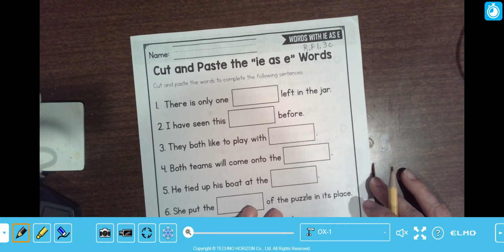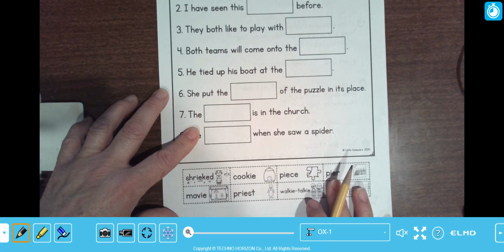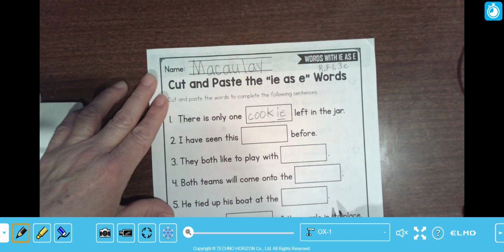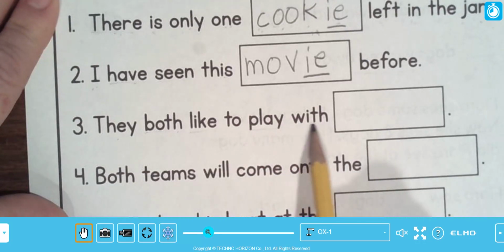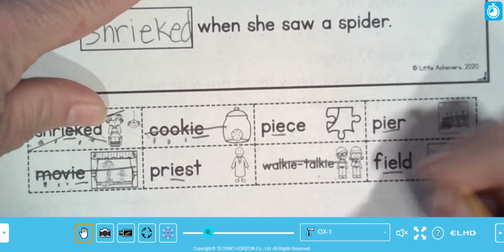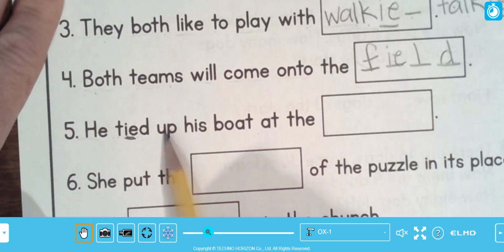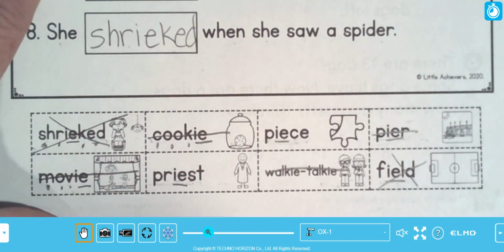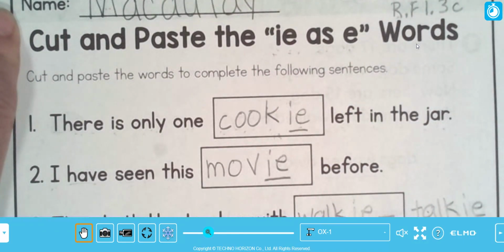IE as E Words Cut and Paste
shrieked, cookie, piece, pier, movie, priest, walkie-talkie, field